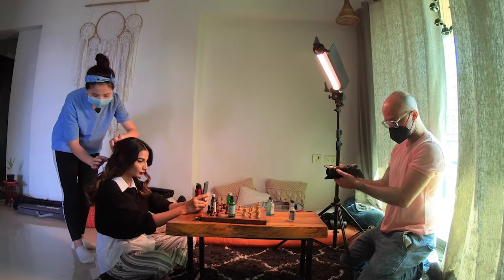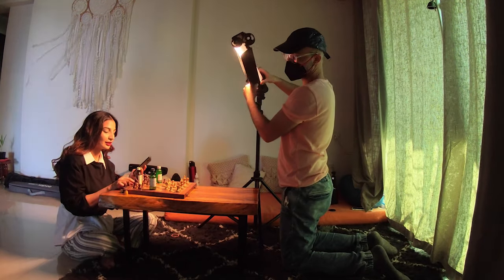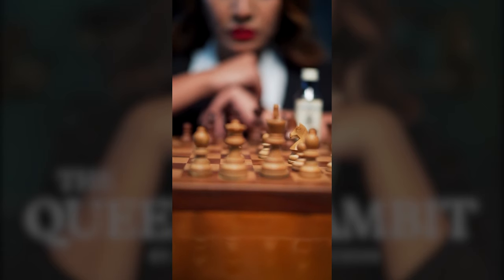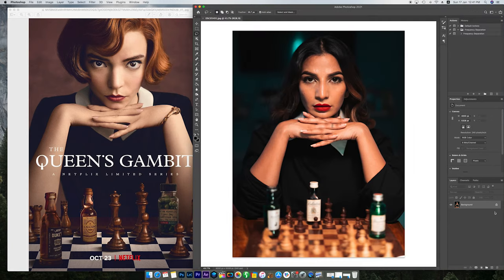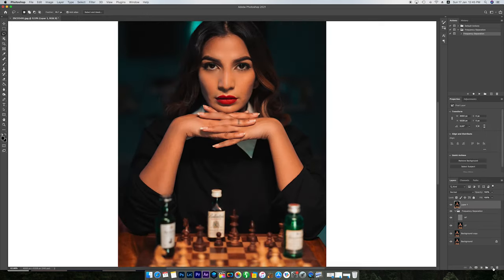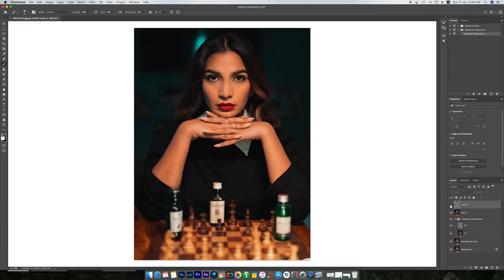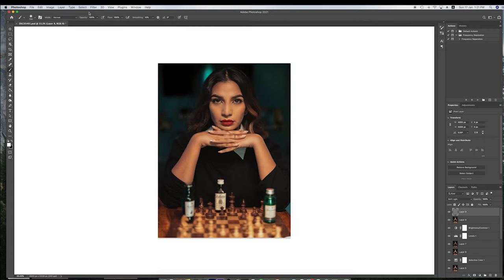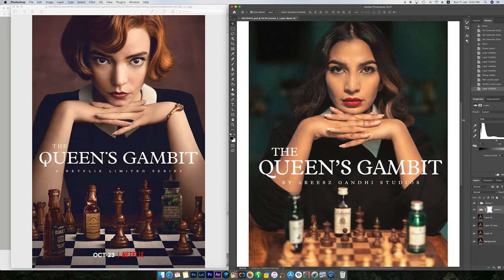Recreating The QUEEN'S GAMBIT Poster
Recreating The QUEEN'S GAMBIT Poster. In this video I show you the behind the scenes of how I shot this poster and then how I edited it. Shruti and I are both fans of this show so we had to recreate this look of The Queen's Gambit.